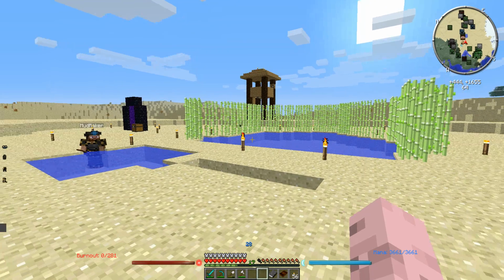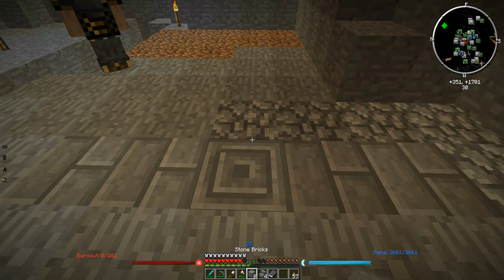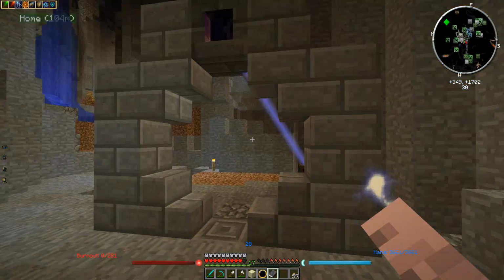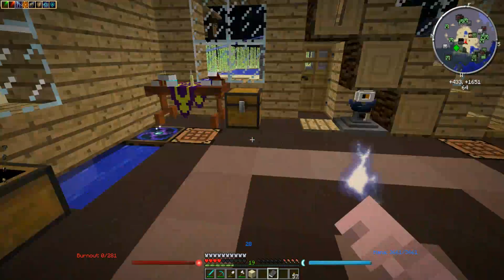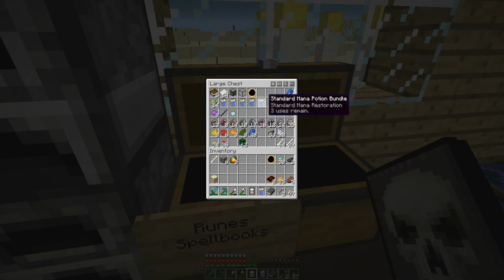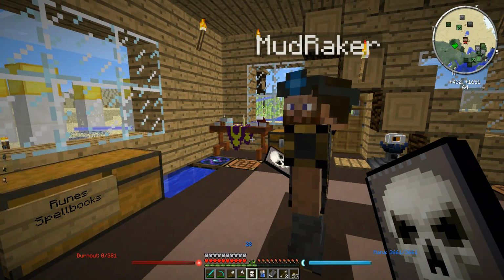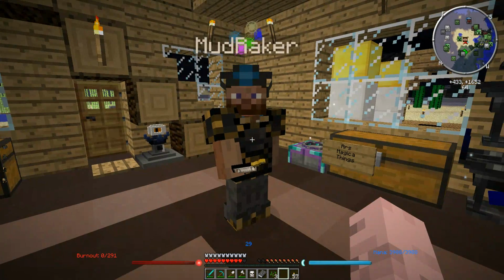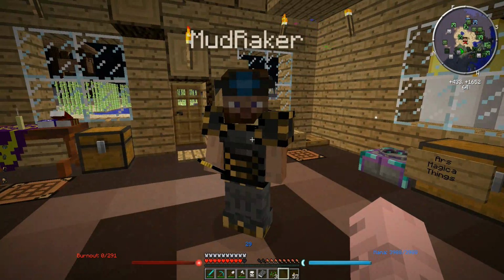Ars Magica 2 Tutorial Ep 6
Tosh & MudRaker take you through the updated version of Mithions, Ars Magica 2